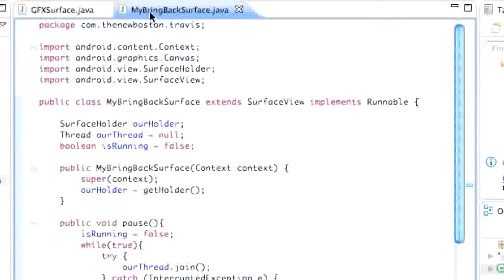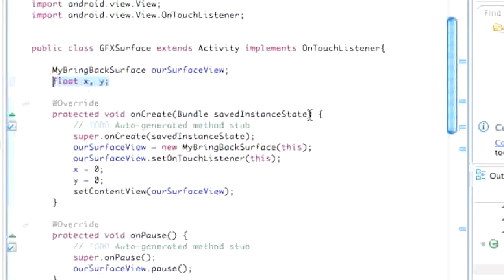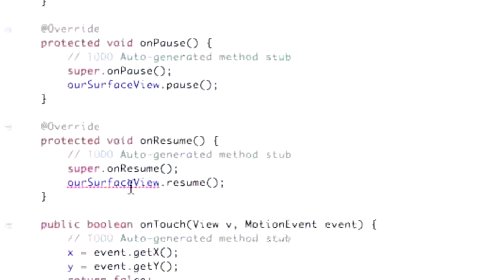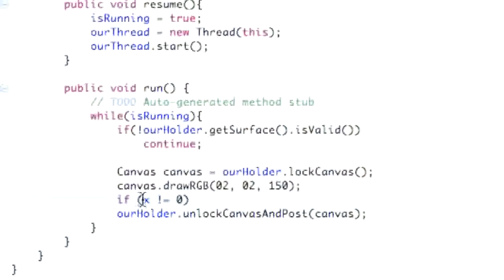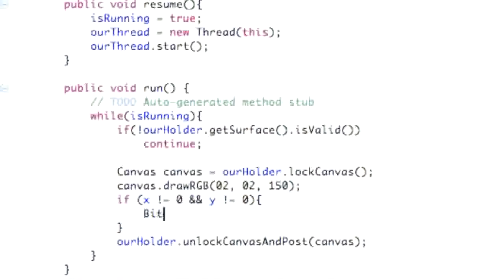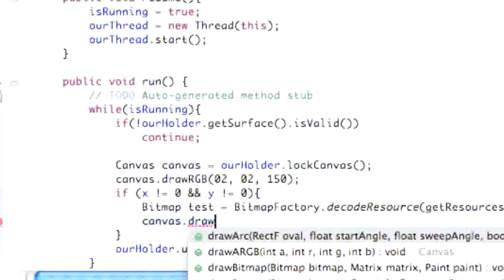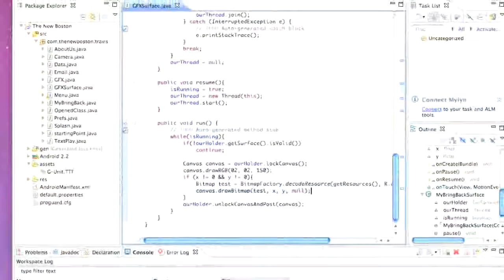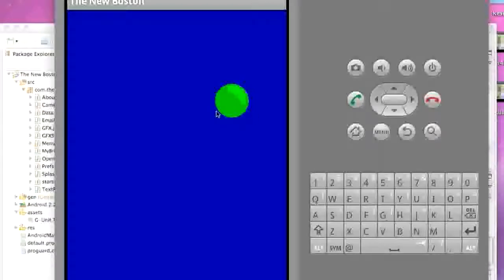Android Application Development Tutorial 72 Defining a Class within a Class YouTube